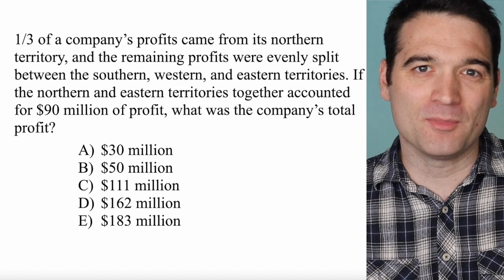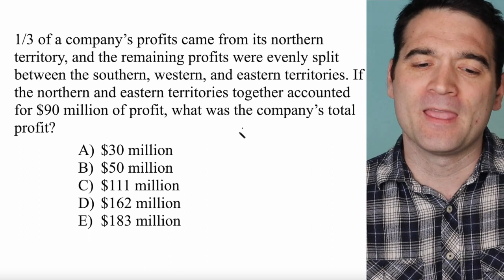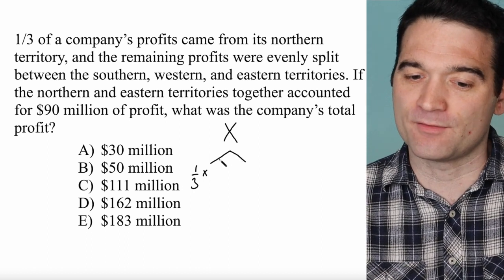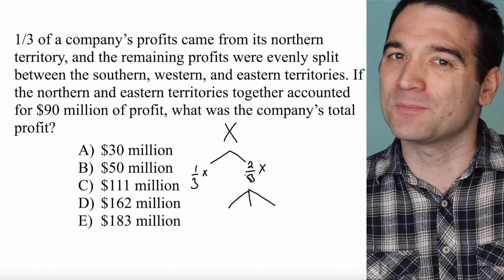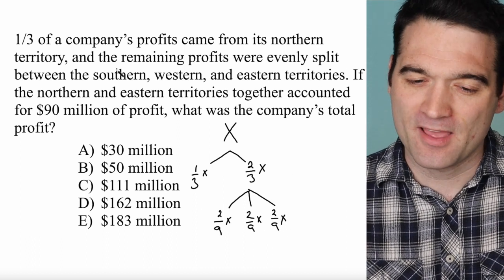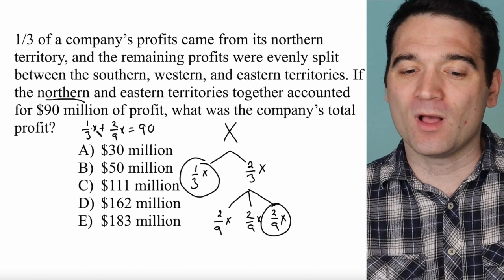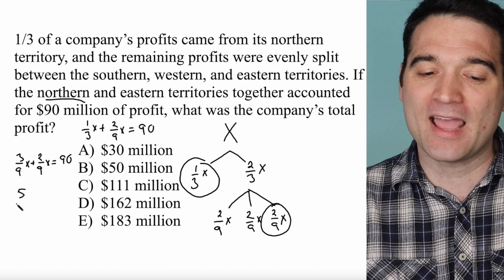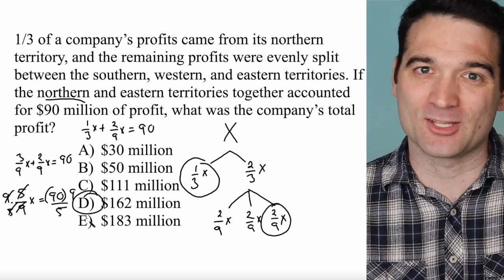GRE Profits Word Problem!